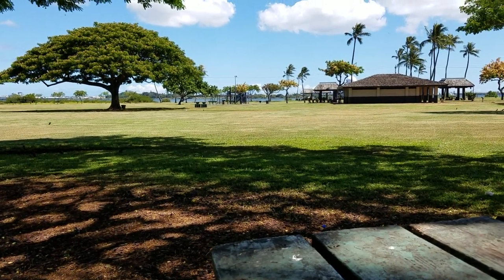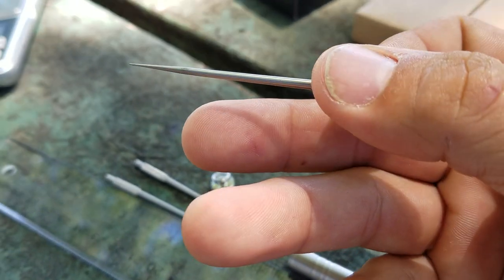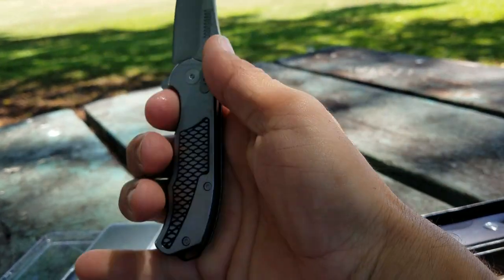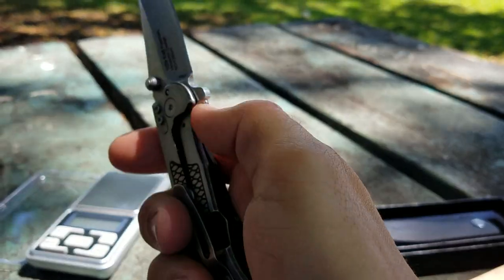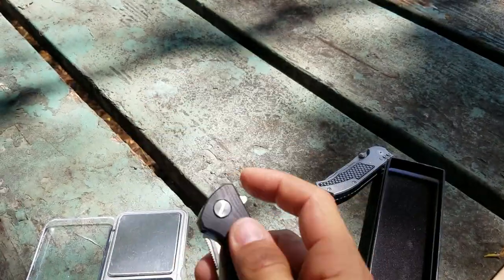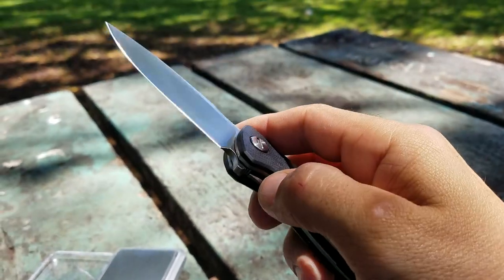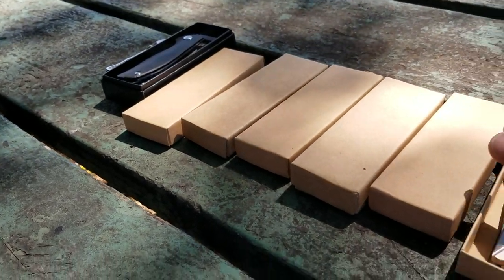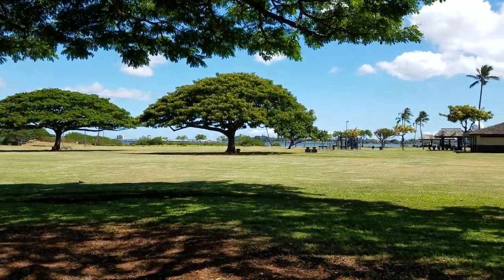Mixed bag of knives, getting caught up on new arrivals. Kershaw, TwoSun, Shirogrov clone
These are a few I've gotten in the last two weeks.